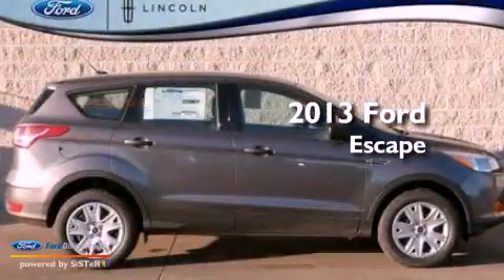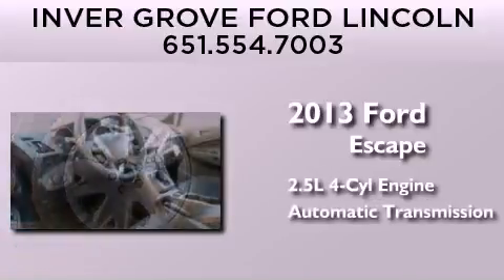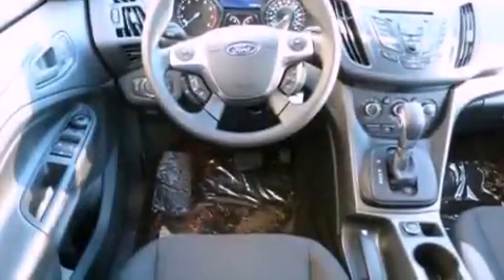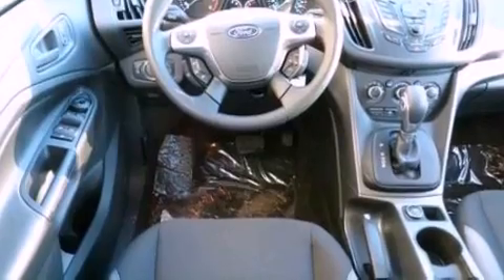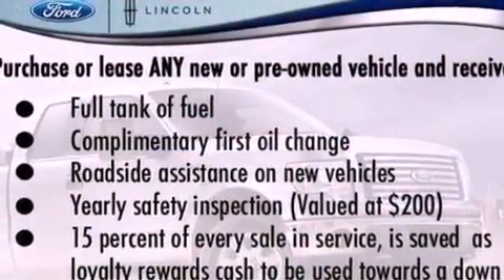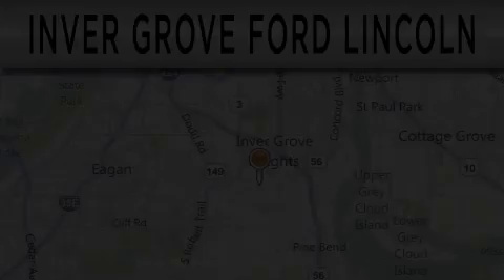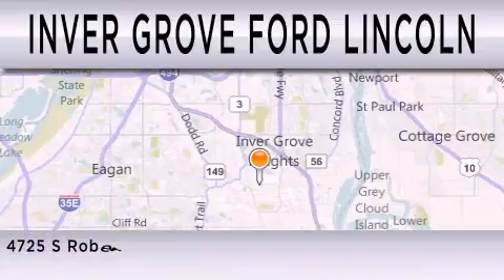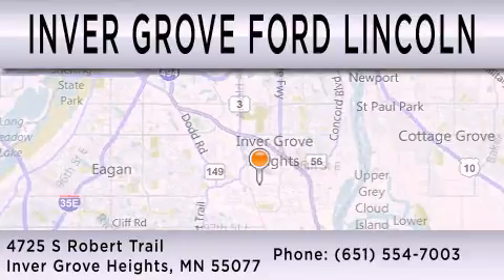2013 FORD ESCAPE Inver Grove Heights MN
Year : 2013
 Make : FORD
 Model : ESCAPE
 Engine : 2.5L I4 16V MPFI DOHC
 Trans . : 6-SPEED AUTOMATIC
 Exterior : STERLING GRAY METALLIC
 Miles : 10

 Stock : 335490